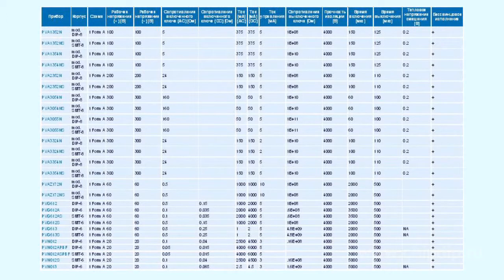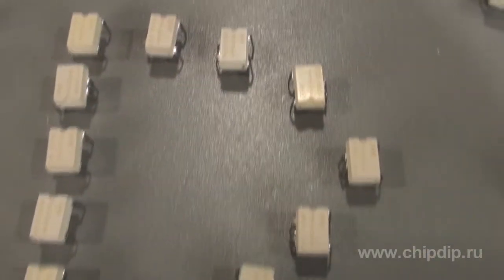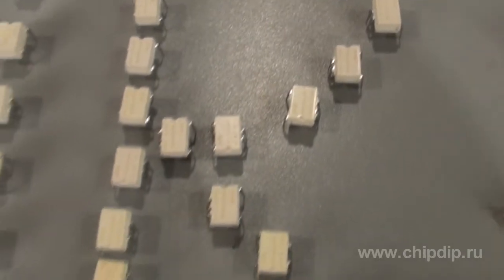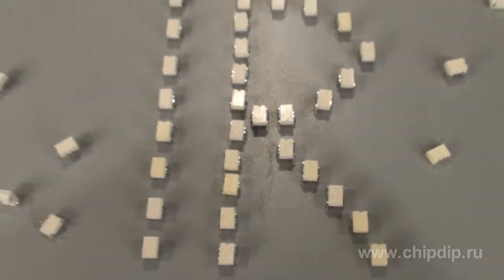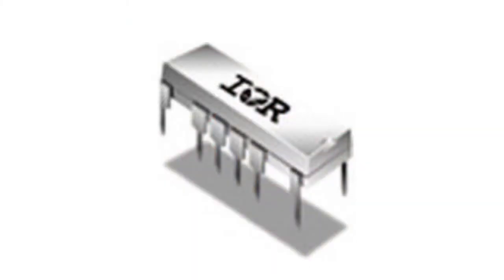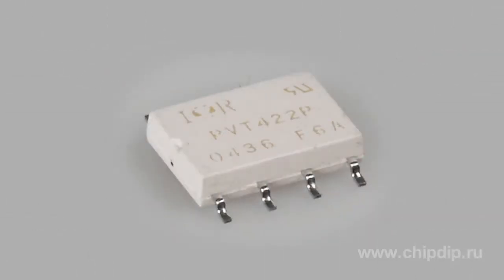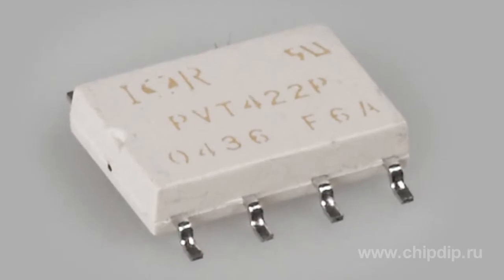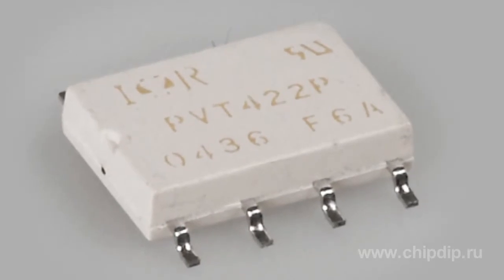Microelectronic relays by International Rectifier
Microelectronic relays by International Rectifier            In most cases regular electromechanical relays can be replaced by microelectronic relays. Microelectronic relays by International Rectifier consist of a galvanic isolation channel on an LED plus an output stage built on MOS transistors of HEXFET or IGBT types.      Microelectronic relays are perfect for controlling LOW level signals (at the outputs of data collecting and processing systems) with medium power loads in industrial automation and control systems. That is microvolts and microamperes of up to 400 V (the dc voltage and the peak value of ac voltage) and up to 6 A at contact resistance of 15 megaohms.      The specialised series of microelectronic relays by IR are designed for telecommunications. They come in various configurations, body types, and functional integration. Besides the single-pole pair of contacts and the low-profile Thin Pak package, they also have a call detector.       They can have either one- or two-channel optical decoupling. The output stages can be used directly for controlling the gates of discrete high-power MOS-keys and IGBT. Thus, developers may design their own solid-state relays to control loads in the frequency range of up to 1000 V and currents of up to 100A.      The advantages of microelectronic relays by IR include:      - compact size;      - no contact chatter;      - durability;      - low power of control signal;      - high reliability;      - magnetic pickup resistance;      - impact and vibration resistance;      - and also stable contact resistance throughout the whole lifetime.